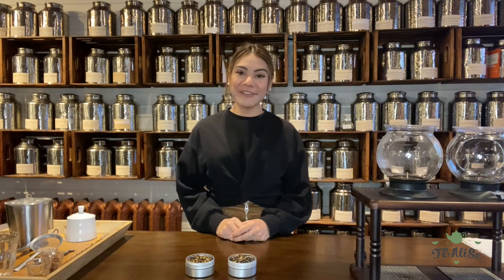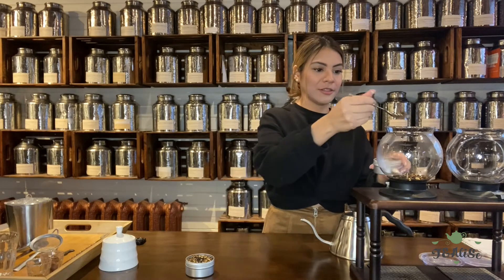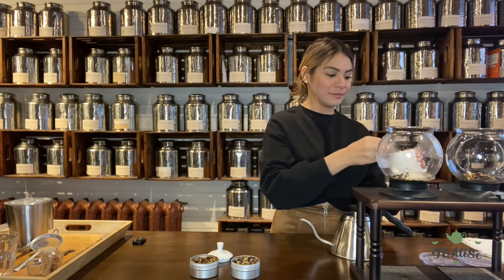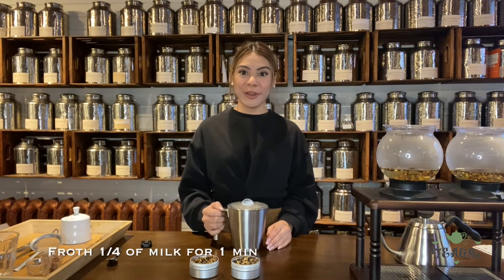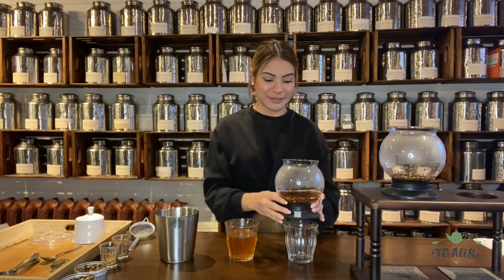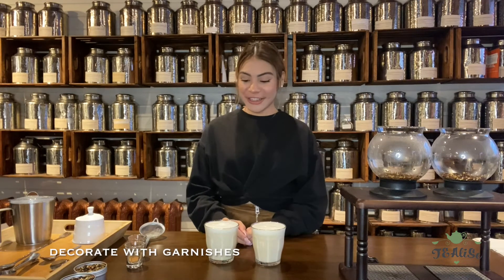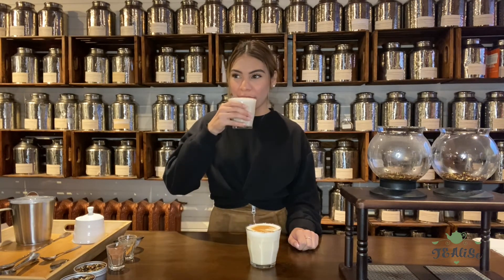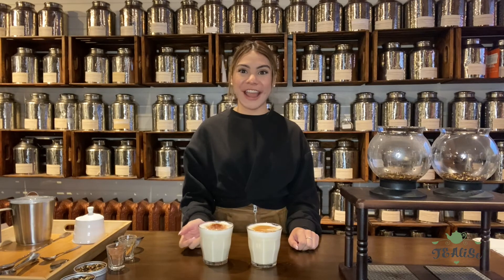Chocolate Chai Tea + Coconut Chai Tea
How to make Chocolate Chai Tea and Coconut Chai Tea. An easy chai recipe for beginners.

Directions
Add 2 tsp of Coconut Chai or Chocolate Chai loose-leaf tea into teapot
Add 2 tsp of sugar
Pour 250 ml of hot water
Optional: Add 1 tsp of coconut or chocolate syrup
Stir to mix
Steep tea for 5 to 6 mins
Pour ¼ milk in a clean cup
Froth and warm milk for 1 min
Pour steeped tea into serving cup
Pour frothed milk and fill the top with foam
Garnish with coconut flakes or chocolate powder and flakes